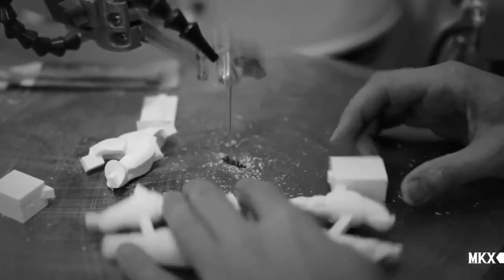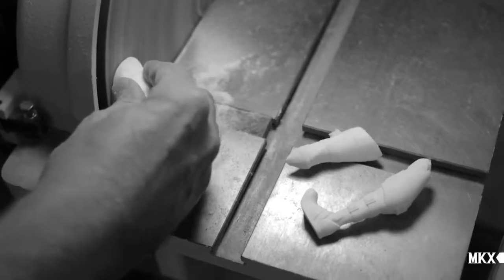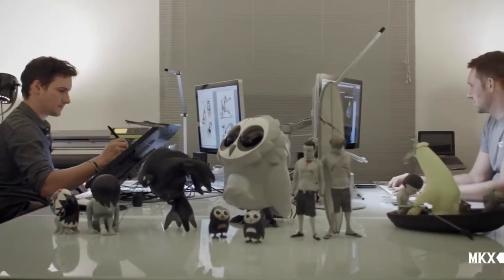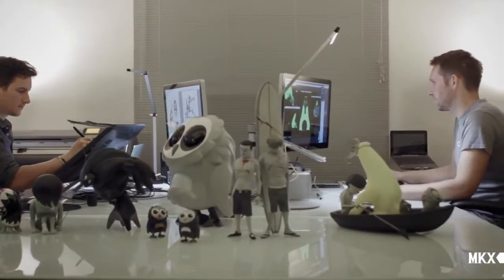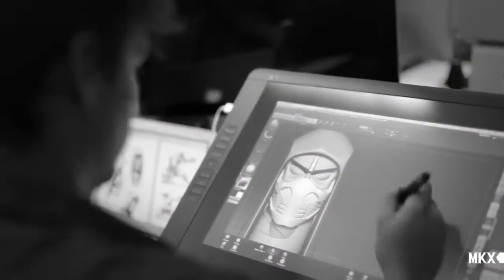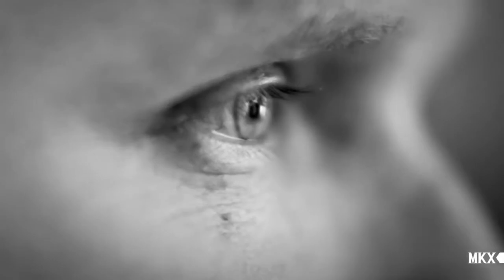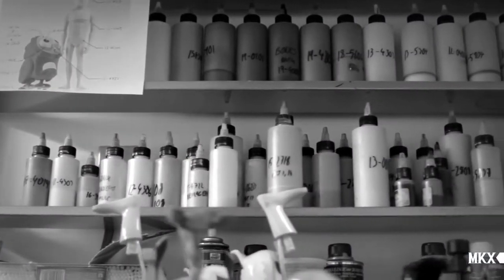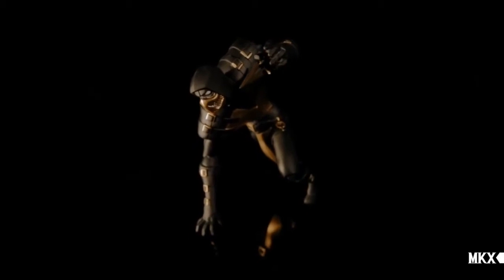MORTAL KOMBAT X Making The Kollector's Edition